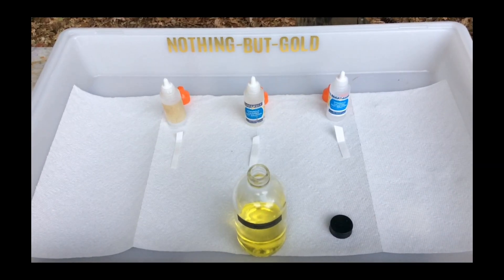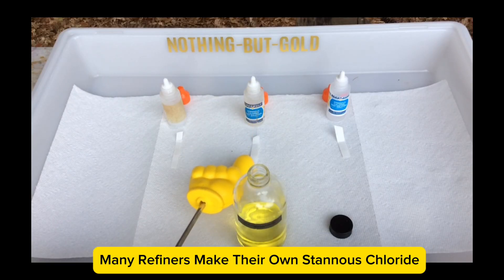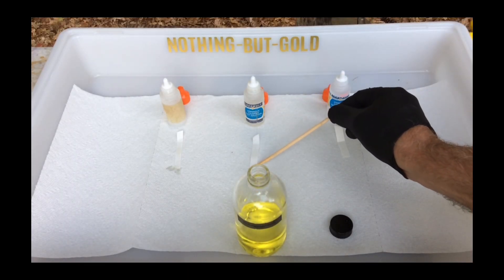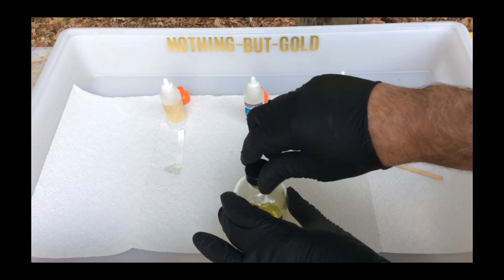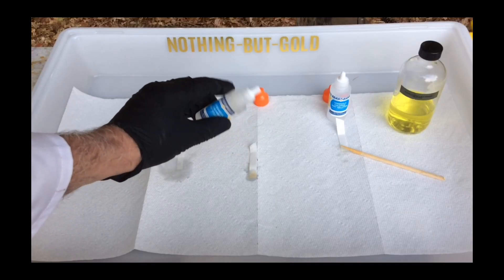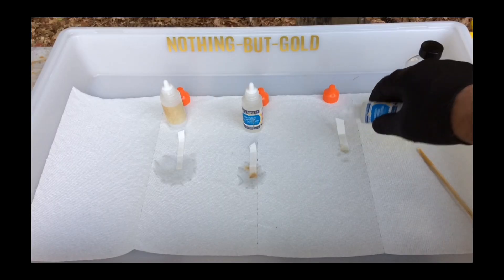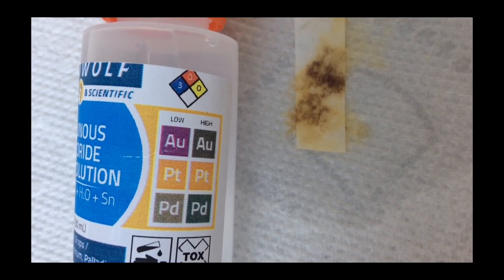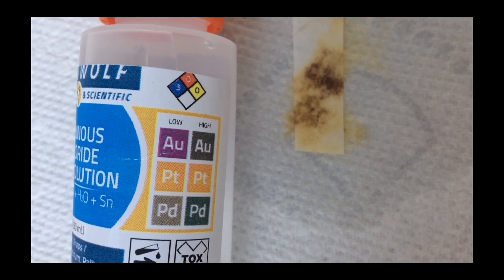False negatives = lost gold.This test saves you 💰💧 The truth about Stannous Chloride.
Many gold tests can be fooled — and that’s exactly how false negatives cost refiners big time. In this short video, I demonstrate how to test your stannous chloride before you test for the presence of dissolved gold your gold solution.

If you’re relying on old Stannous Chloride, you run the risk of throwing away real value. Watch closely as I run side-by-side comparisons and show how stannous chloride reacts — or doesn’t react — and what that really means.

This isn’t just chemistry… it’s protection for your gold, your business, and your bottom line.

👉 Don’t guess. Test it right.

You will not see this anywhere else.

Welcome to @NOTHING-BUT-GOLD – Where eWaste Turns to Pure Gold

This channel is dedicated to the reclamation, recovery, and refining of gold from electronic scrap and eWaste. Whether you're fascinated by precious metals, intrigued by the value hidden in everyday electronics, or simply enjoy the process of transformation, you're in the right place.

⚠️ Important Note: This channel is not a how-to or instructional guide. The content is for documentary and entertainment purposes only, showcasing how I personally process and extract gold from electronic components in a safe, controlled environment.

🔍 What to Expect:
Follow an 11-part (and growing) video series that takes you deep into the gold recovery process – from start to molten finish. Each sequential episode explores a unique phase of the journey, captured with care and clarity.

@NOTHING-BUT-GOLD – It's not just trash. It's treasure.